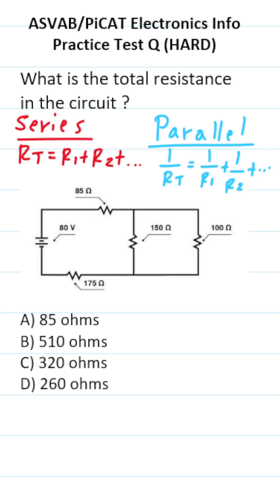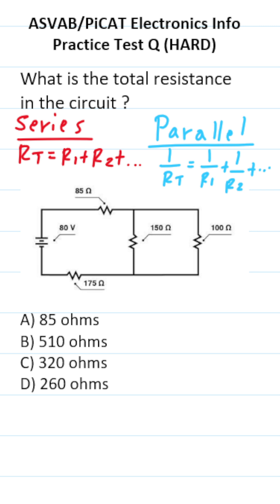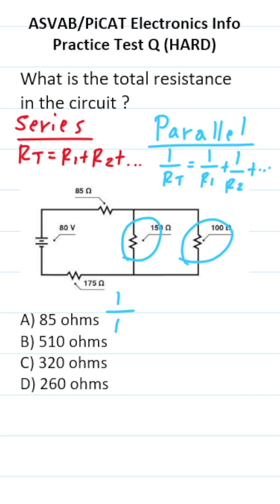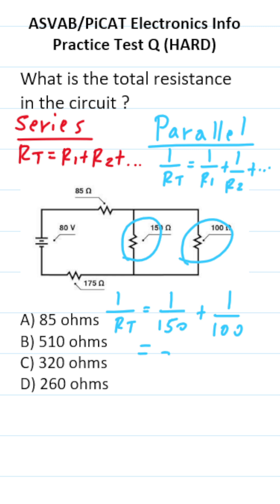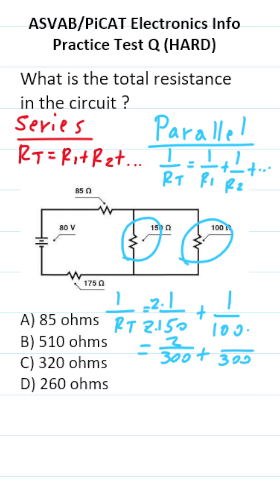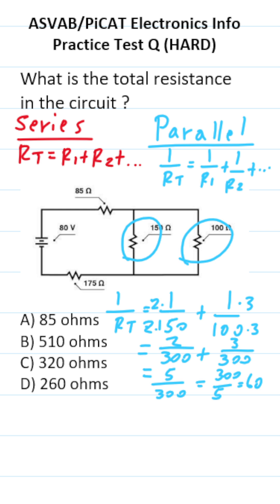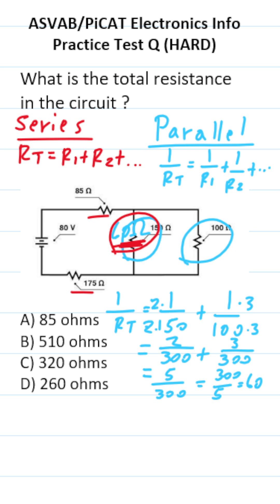Total Resistance: ASVAB/PiCAT Electronics Info Practice Test Question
​​​​​In this video, Grammar Hero works out an electronics information practice test question that requires you to calculate total resistance using Ohm's Law. Of course, this is a circuit that has resistors in both series and parallel. This question should closely mirror what you should expect to see in the Electronics Information (EI) subtest of the Armed Services Vocational Aptitude Battery (ASVAB) as well as the Pre-screening internet-delivered Computer Adaptive Test (PiCAT). ​​​​​grammarhero ​​ASVAB​​​​​